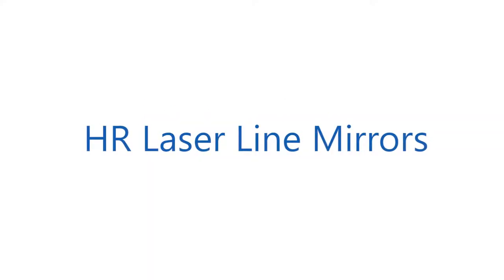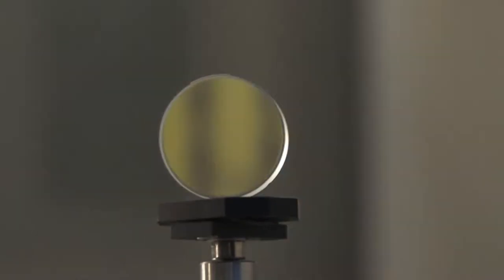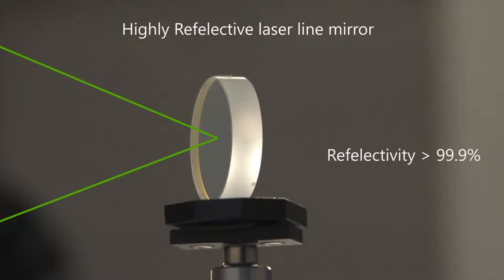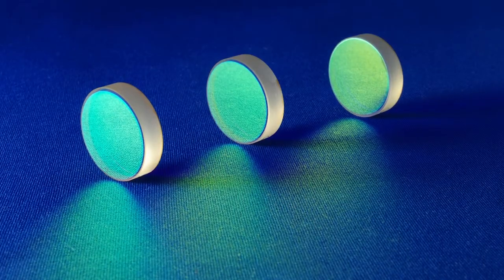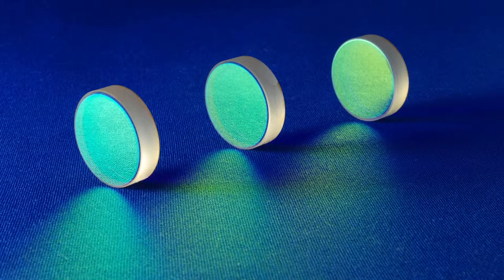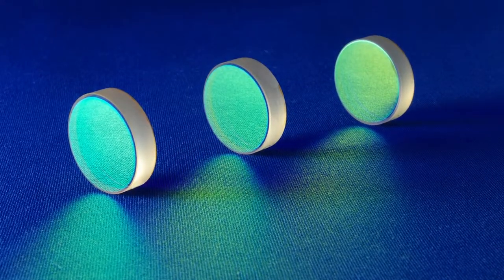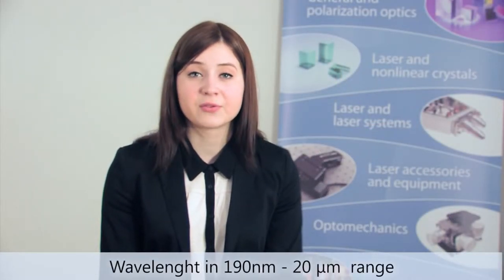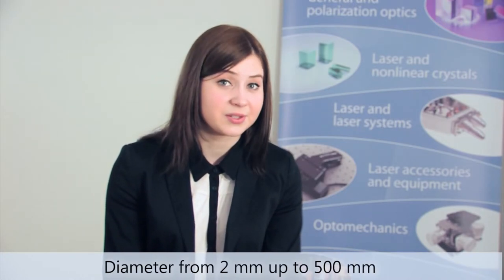HR Laser Line Mirrors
Highly reflective (HR) Laser Line mirrors provide maximum reflection at certain wavelength and certain angle of incidence.
These mirrors consist of a glass or crystal substrate and multilayer coating stack which helps to achieve very high reflectivity at specific laser line wavelength and usually at normal or 45˚ incidence. Reflectivity or more than 99,9% can be achieved by using advanced coating techniques like Ion Beam Sputtering. Laser line HR coatings are mainly used for external beam manipulation applications where even slight losses may be intolerable.
We use Ion Beam Sputtering or Electron beam evaporation with or without Ion assistance technologies to make dielectric HR coatings.
Altechna provides laser line mirrors for any wavelenght in range from 190nm to 20 μm . We are capable to produce mirrors from 2 mm up to 500 mm in diameter.